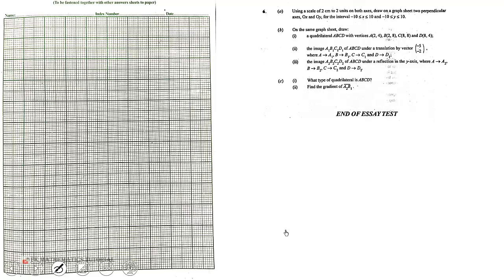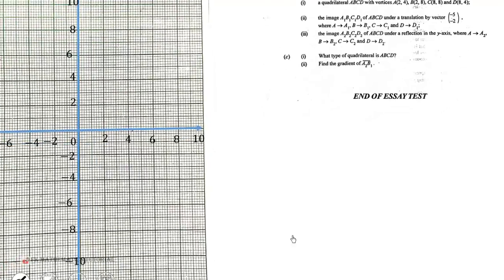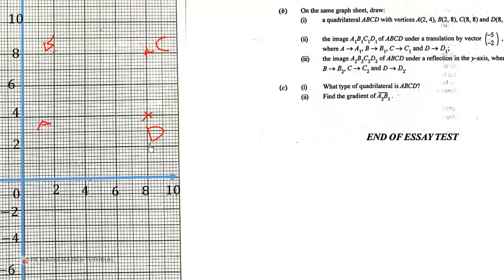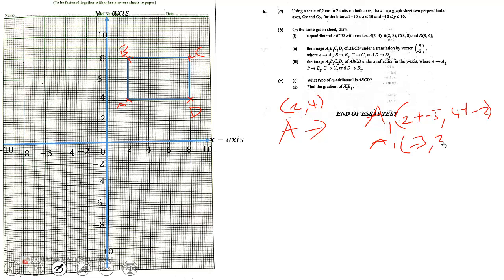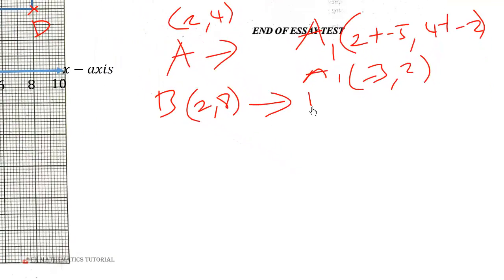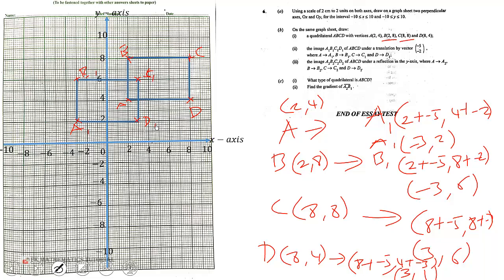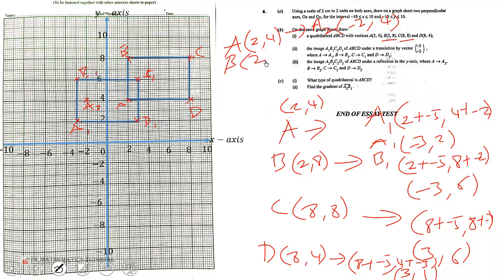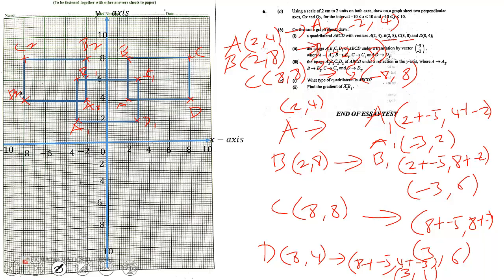2023 BECE Mathematics Paper 2 Question 6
BECE 2023 Transformation and Rigid Motion questions